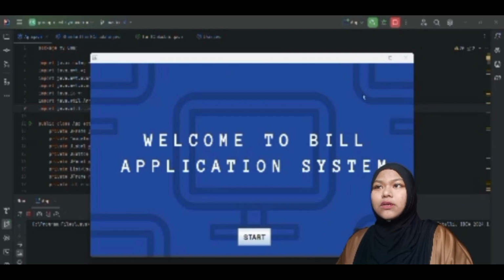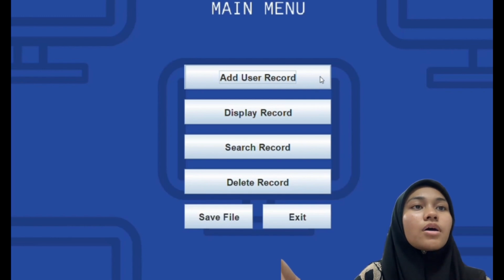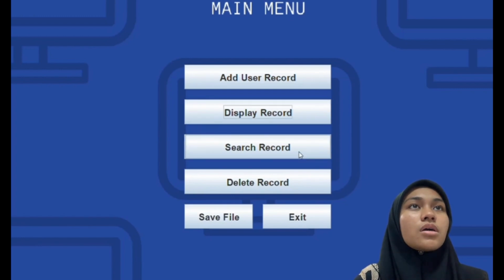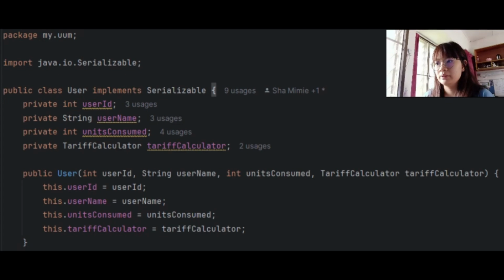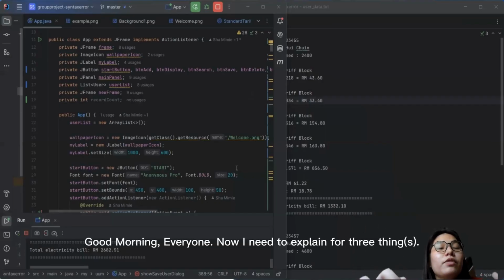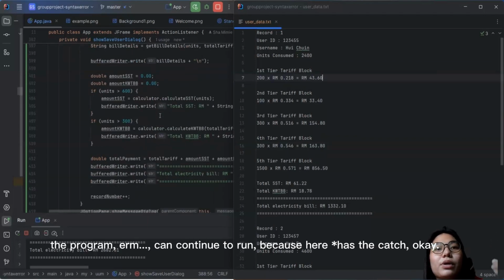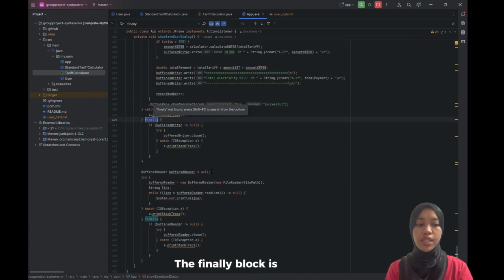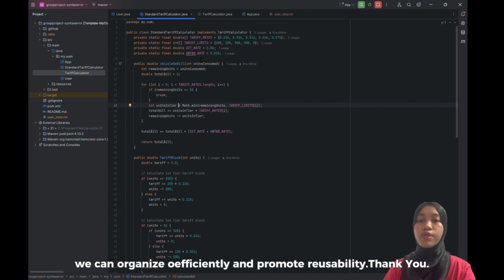A232 PROGRAMMING 2 GROUP PROJECT